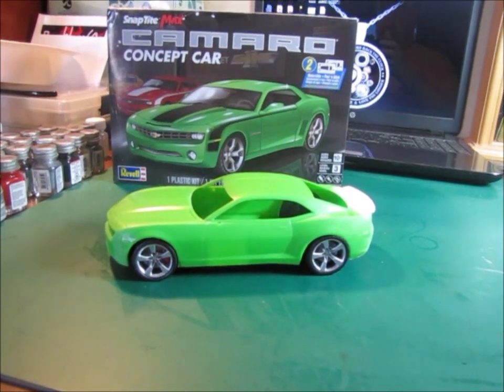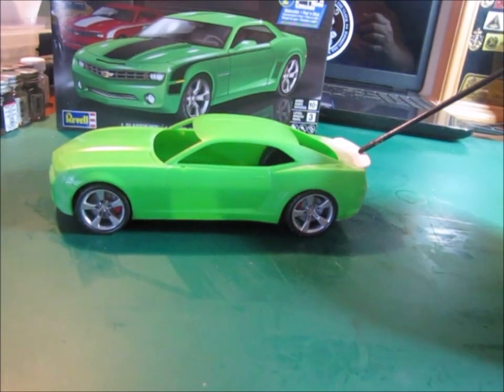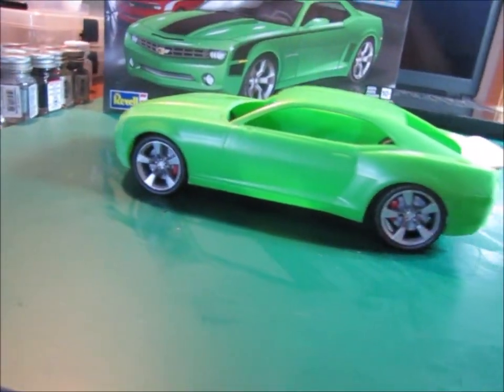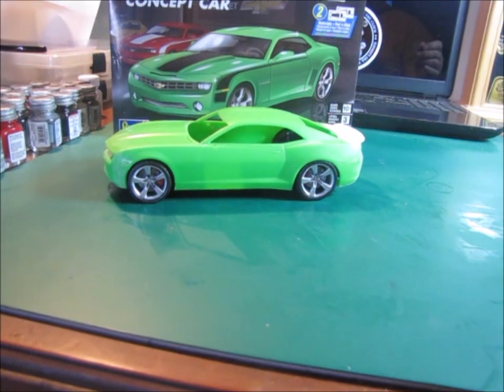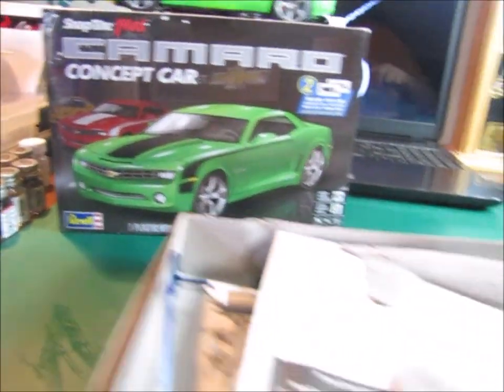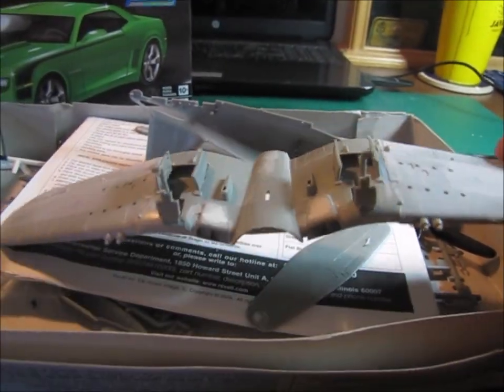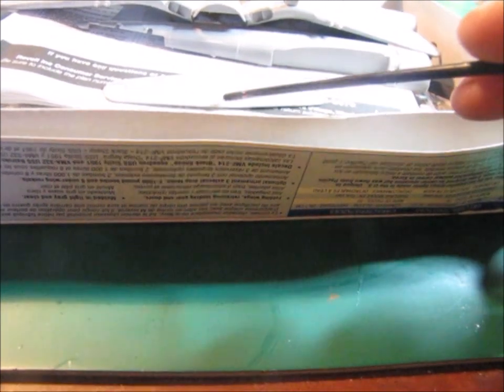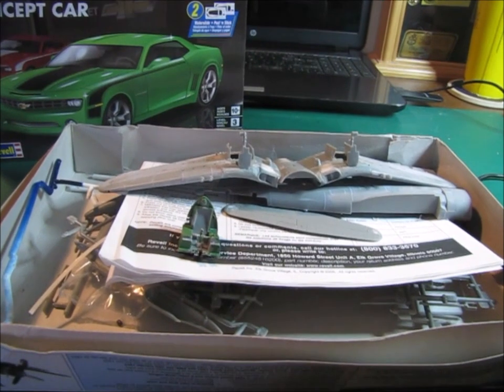What am I working on - A bench update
While packing most of my models up, preparing for the upcoming move I am still building.  This is an update on my second Revell 1/25 scale Snap-tite Camaro build and my Revell 1/48 scale F4U-4 Corsair.  Both are coming along pretty well.